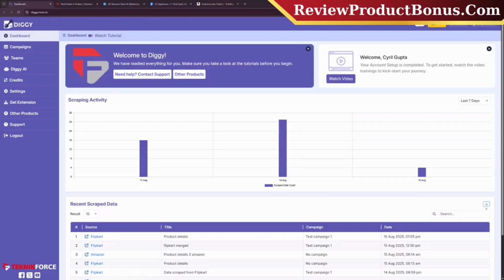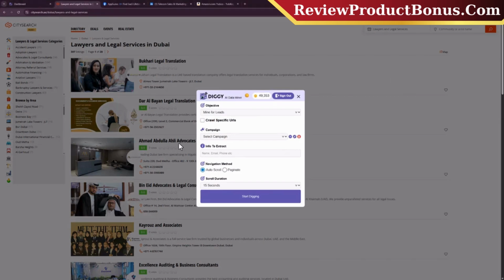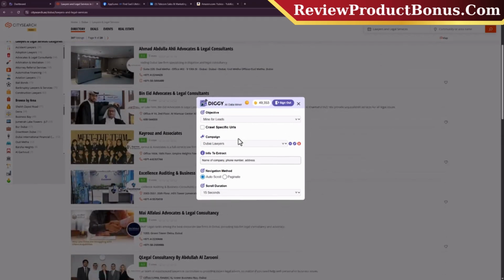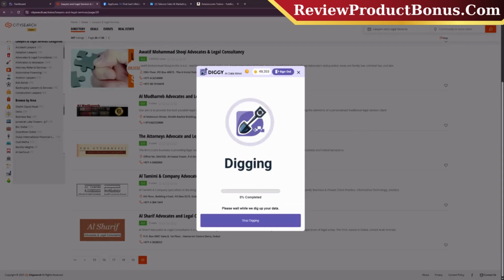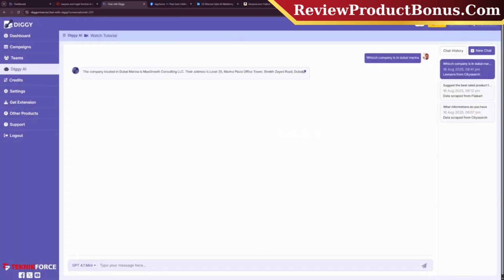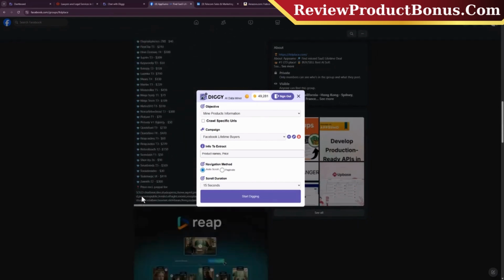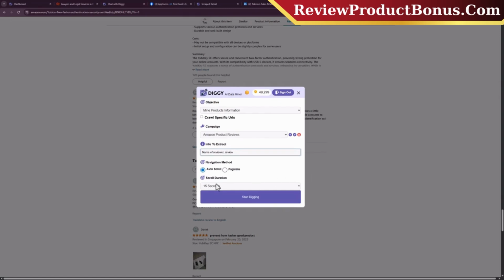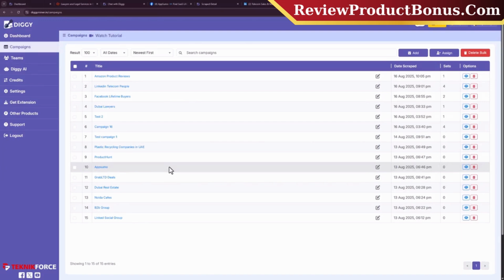Diggy Miner AI Demo - Review & Bonus & OTO & Bundle Deal - Cyril Gupta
Welcome to the video Diggy Miner Demo - Review & Bonus & OTO & Bundle Deal - Cyril Gupta

Diggy Miner AI is powerful AI powered Chrome Extension that uses artificial intelligence to help you get leads and any data you want through scraping.

Manual data collection from the web is tedious and traditional scraping tools are expensive and require complex coding.

Diggy Miner changes this using AI.

Diggy Miner uses AI to understand the structure of the website you want to scrape and then writes the custom code required to scrape that site using AI.

That means you can scrape absolutely any website!

No need for ‘recipes’. No need to hire a programmer. Diggy just gets you the data you want

Diggy Miner has 4 OTOs:
OTO1: Diggy the Miner Pro
OTO2: Diggy the Miner Reseller
OTO3: Diggy the Miner - Engagi Pro
OTO 4: Diggy the Miner - Shopfunnels Pro

You can find this video by diggyminerai